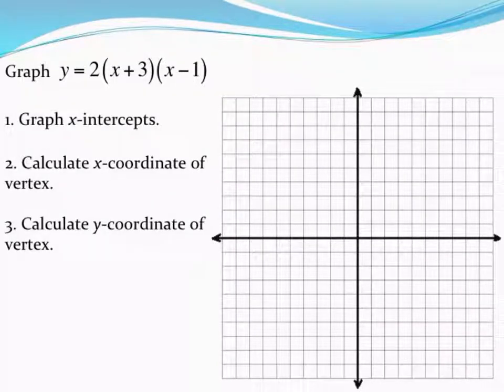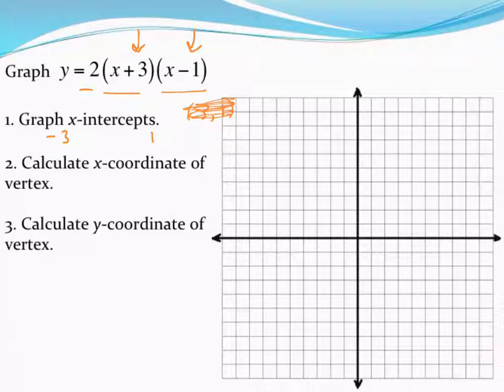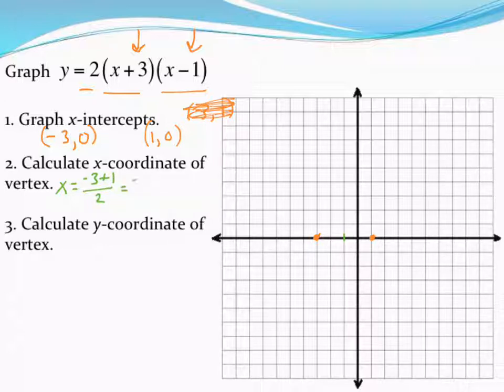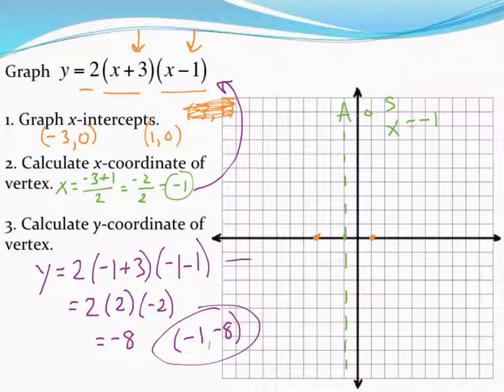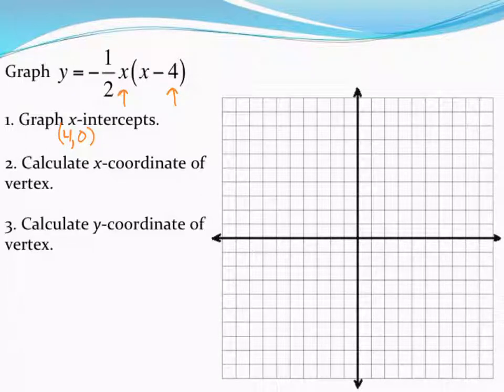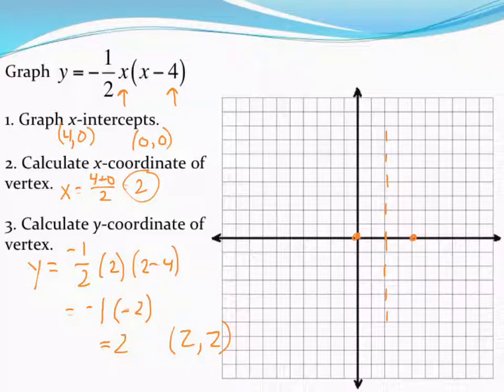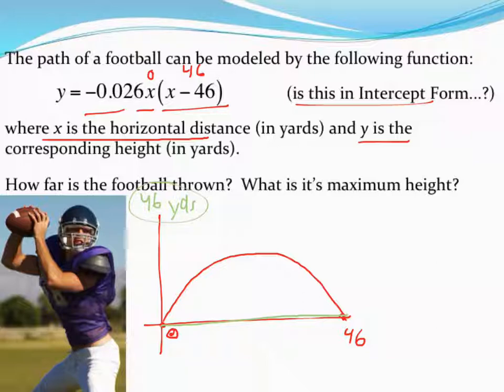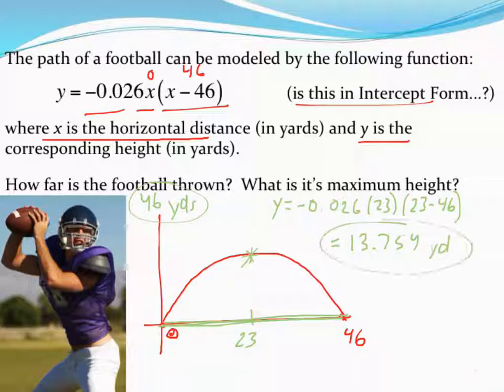Graphing a parabola in intercept form (with application)